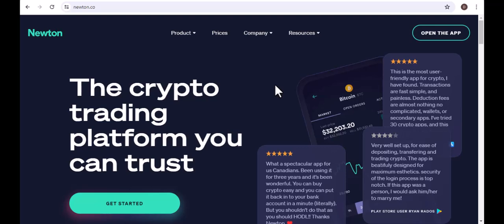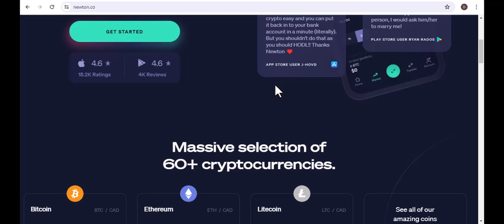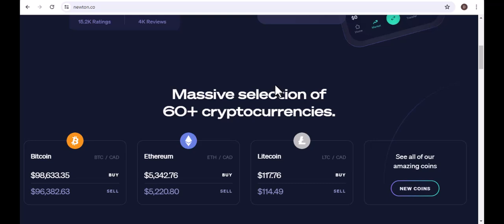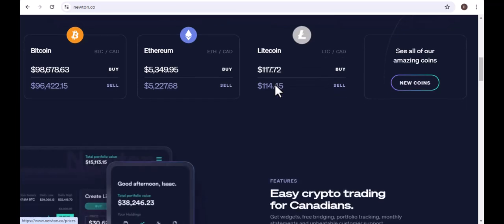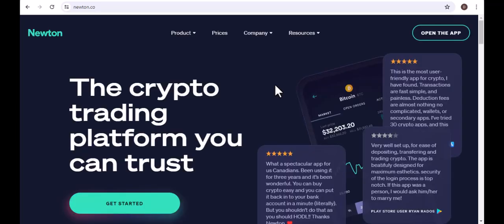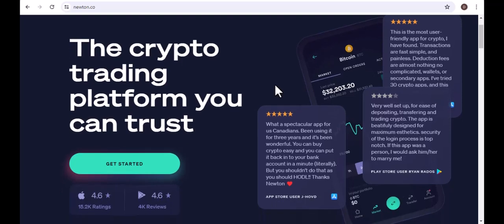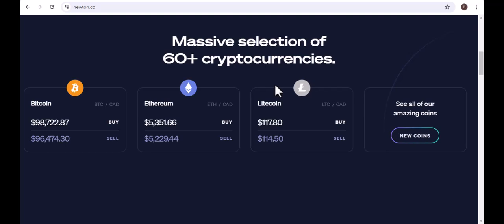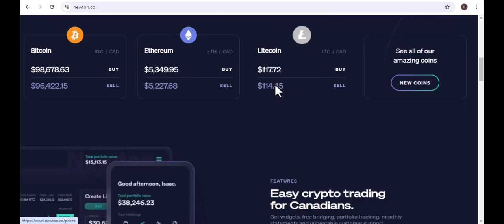How do I transfer money from Newton to bank account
In this video we talk about How do I transfer money from Newton to bank account